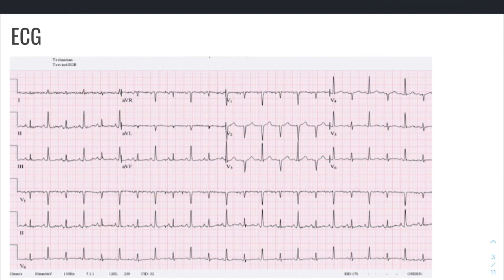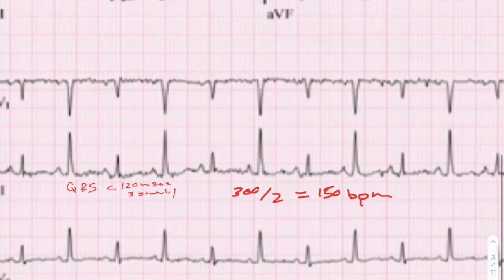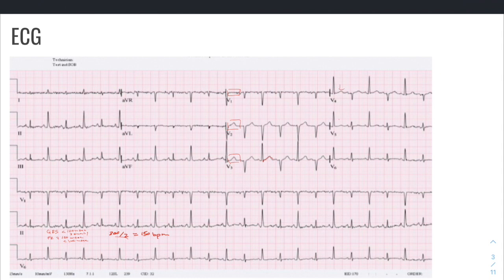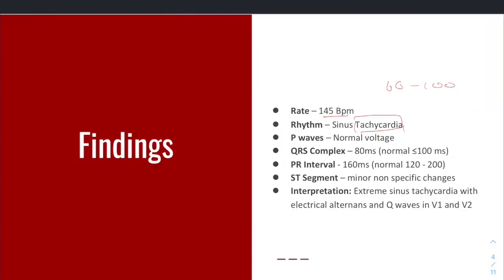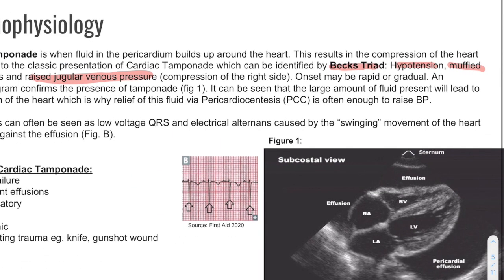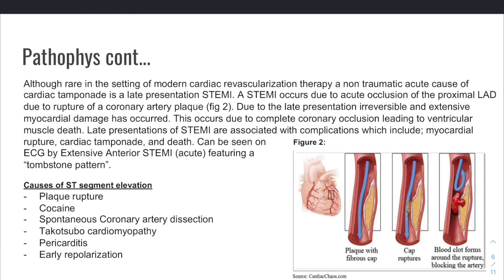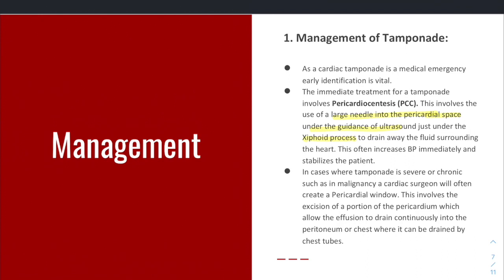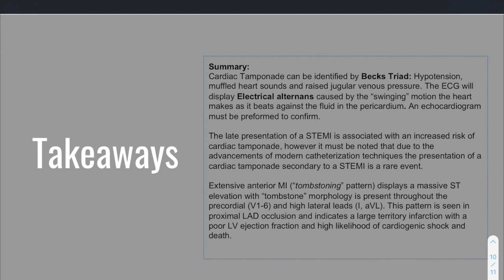ECG of the Week- Cardiac Tamponade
This may be ECG of the Week, but we couldn't go through our series without at least one interventional case. This is the Cardiovascular Society after all. So, here it is Cardiac Tamponade! Most people have probably heard this term, but what is a tamponade and how can you spot one in a patient? Would you ever guess that your ECG is going to help with narrowing down your differential diagnosis? Not only will we go through the classic findings on ECG but also point out the clues from the history, physical exam, and other investigations that will shoot this to the top of your differentials list. Then delve into the specific form of management for this particular medical emergency.

** The information in this video is purely educational and not intended to act as a substitute for professional medical advice, diagnosis or treatment. The provided information also does not represent the views, beliefs or attitudes of the Royal College of Surgeons in Ireland (RCSI) nor does it constitute an endorsement of any kind by the RCSI. All text, graphics, images, and information, contained in this video is for general information purposes only**